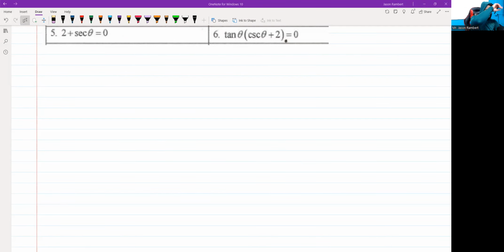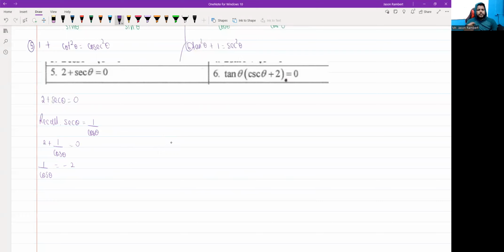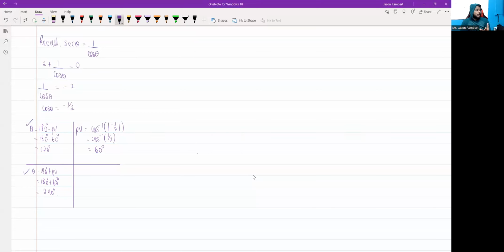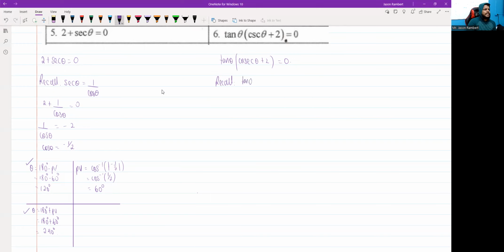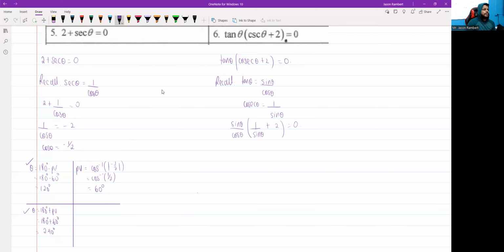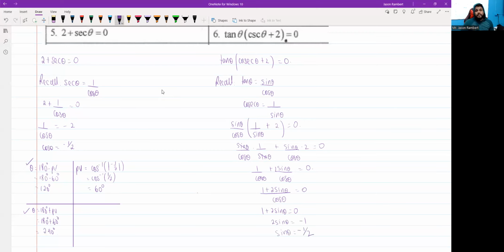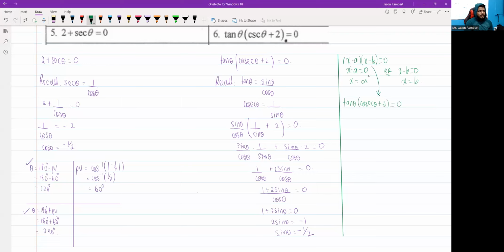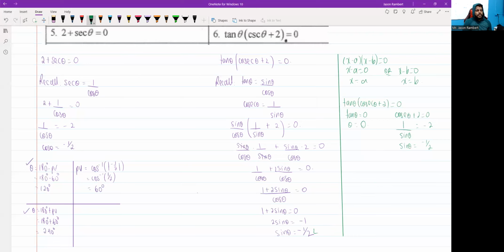Using Trigonometric identities to solve equations (part 4)